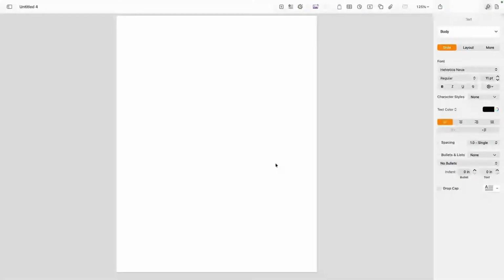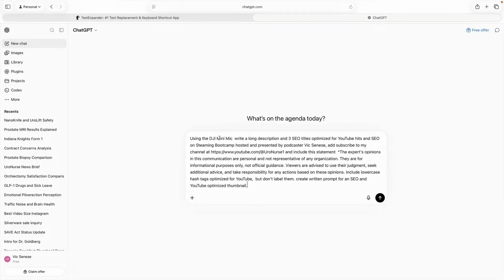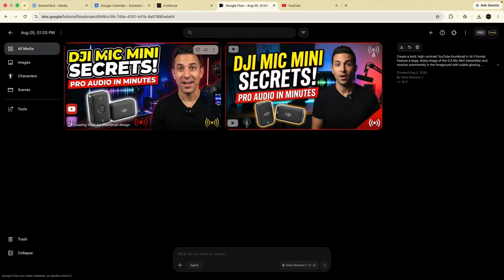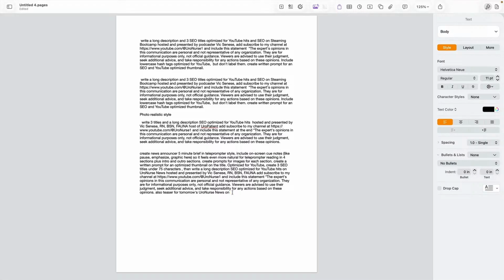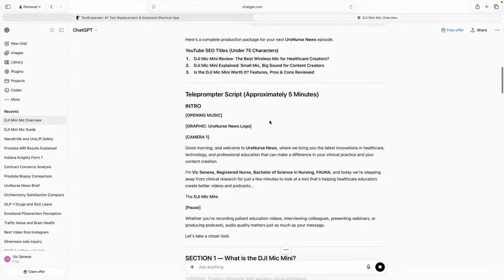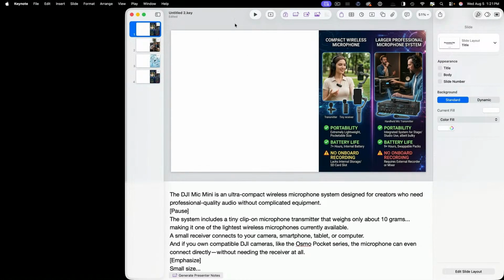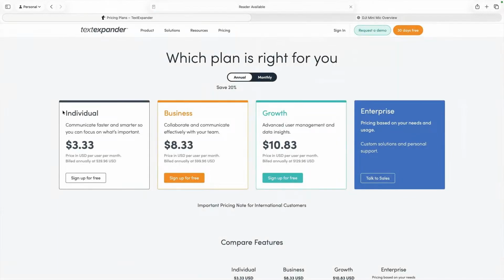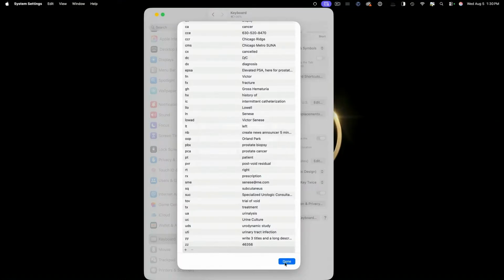How Text Expanders Boost Streaming Workflow & Productivity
In this episode of Streaming Bootcamp, hosted and presented by podcaster Vic Senese, RN, BSN, FAUNA, we break down one of the most powerful productivity tools used by content creators, podcasters, and healthcare educators—the text expander.

A text expander allows you to type a short shortcut and instantly expand it into full blocks of text. This can include podcast intros, show notes, medical disclaimers, patient education scripts, email responses, and even SEO-optimized descriptions. For streamers and educators working across multiple platforms, this tool dramatically improves speed, consistency, and workflow efficiency.

In this episode, we explore how text expansion tools can be integrated into your streaming setup using platforms like StreamYard, helping you reduce repetitive typing and focus more on delivering high-quality content to your audience.

You’ll learn how creators use text expanders to:

Automate repetitive podcast scripting
Speed up live stream production
Maintain consistent branding and messaging
Improve SEO performance with reusable templates
Streamline healthcare education content delivery
Whether you're a beginner podcaster or an experienced content creator, this episode shows you how to work smarter—not harder.

Hosted by Vic Senese, RN, BSN, FAUNA, founder of UroNurse, Streaming Bootcamp is designed to help you master modern tools for podcasting, live streaming, and digital education.

text expander, productivity tools, streaming bootcamp, podcast tips, live streaming setup, content creator tools, youtube growth, podcast workflow, streamyard tips, automation tools, healthcare education, vic senese, urology nursing, uronurse, streaming tips, creator workflow, time saving hacks, digital content strategy
AQH0RAGGLNSCLPO0